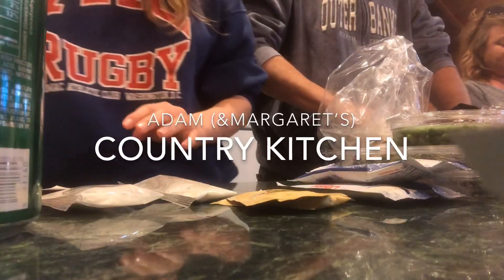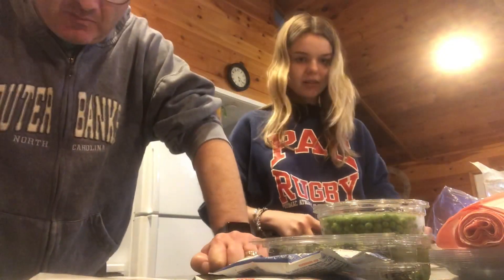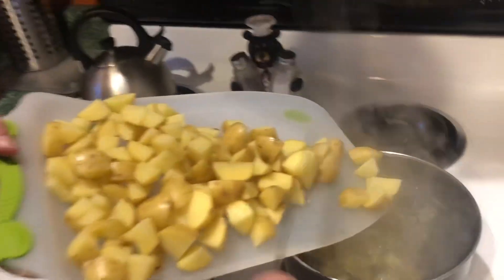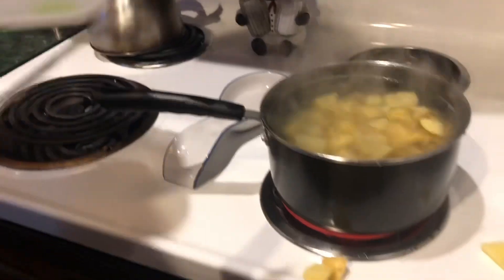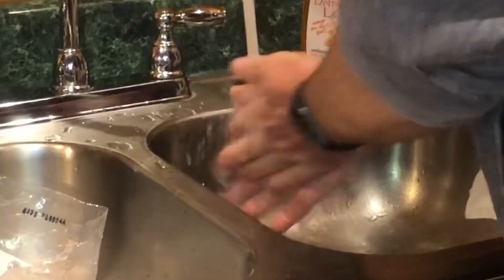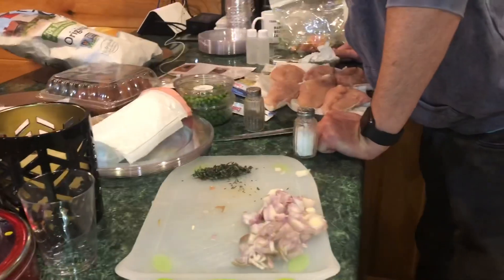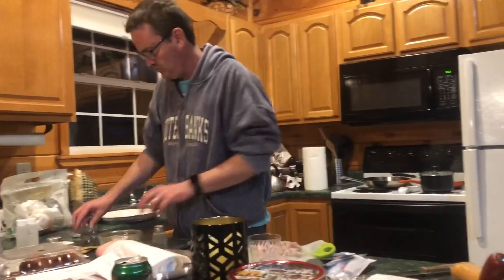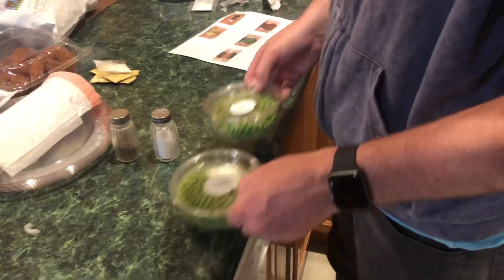TENNESSEE COOKING SHOW WITH A TWIST😱🌪